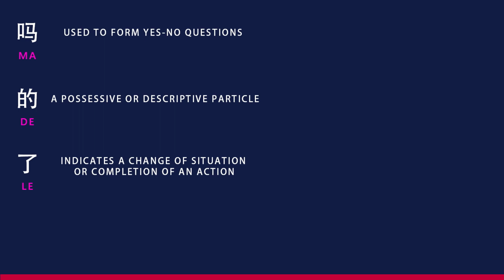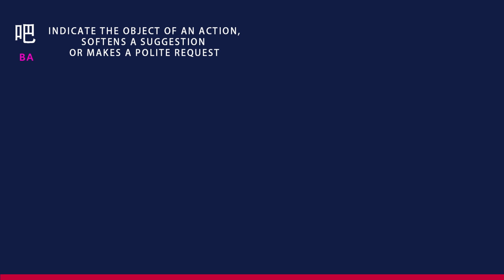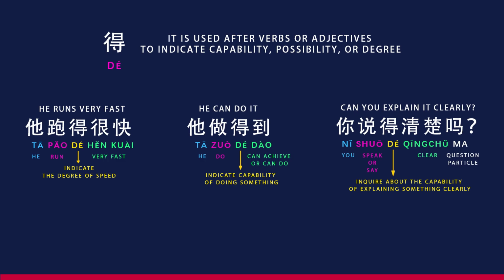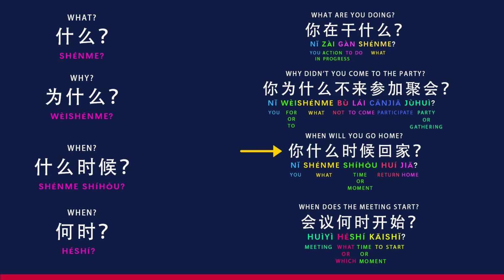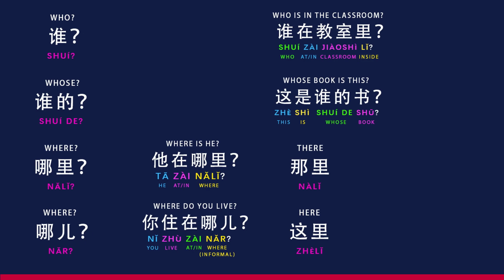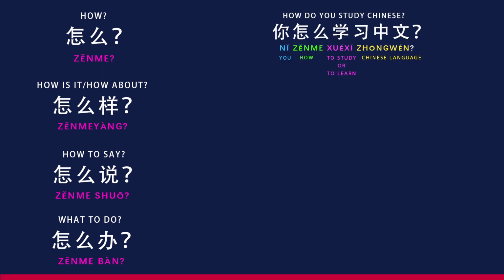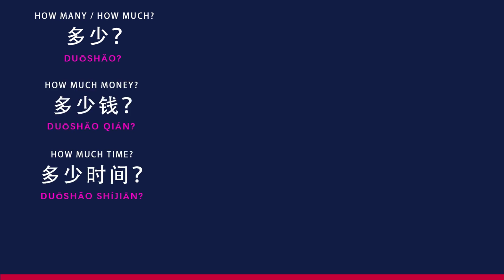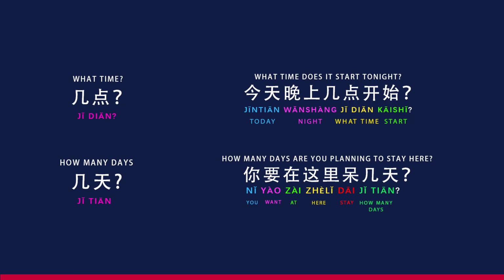🌟Mandarin Chinese Mastery Course: Exploring Particles and Interrogative Expressions 📘🗣️ ~ Lesson 8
🌟 Embark on an enlightening journey through the fascinating realm of Chinese particles and interrogative words in our latest lesson! 📘🔍 In this insightful exploration, we unravel the nuances of essential particles, addressing feedback on their usage. Venture into the realm of Chinese interrogative words, discovering the answers to questions like What? Why? When? Join us in deciphering the intricacies of Who? Whose? Where? Here? There? Gain clarity on How? How is it/How about? How to say? What to do? Delve into the mysteries of What happened? What kind/Sort of? Learn the art of inquiring about quantity with How many? How much? How much money? How much time? How far? Conclude this enriching journey with insights on What time? How many days? 🌐✨

🔍 What's Inside:
🌟 Particle Exploration: Embark on an illuminating exploration of essential Chinese particles, unraveling their functions and nuances in language usage.
🌐 Interrogative Words: Delve into the world of Chinese interrogative words, mastering the art of asking questions with precision. Explore What? Why? When? Who? Whose? Where? How? What happened? What kind/Sort of? How many? How much? How much money? How much time? How far? What time? How many days?
🤔 In-depth Insights: Gain profound insights into the subtleties of each interrogative word, providing clarity on their applications and usage in diverse contexts.
🎓 Practical Examples: Immerse yourself in practical examples that simulate real-life conversations, empowering you to confidently inquire and express yourself in Mandarin.

🎓 Why Watch?
Tailored for beginners, this lesson offers a deep dive into essential conversational skills. Whether you're gearing up for a trip or expanding your language prowess, these insights will elevate your Mandarin proficiency.

🚀 Level Up Your Learning:
Ready to enhance your Mandarin skills further? Engage with the lesson, practice with examples, and join us on this exciting language learning journey.

🌟 Let's Learn Together:
Share your progress, ask questions, and connect with fellow learners in the comments. Your feedback fuels our passion for teaching!

📚 Explore Previous Lessons:
Missed our foundational lessons? Catch up on earlier essentials!

Chapters:
00:00 🚀 Introduction
00:24 🎉 Exploring Particles
02:21 🔄 Addressing Feedback about the use of '了'
03:01 🕰️ Exploring Particles Part 2
05:42 🔮 Chinese Interrogative Words: What? Why? When?
08:51 🌟 Who? Whose? Where?, Here and There
11:49 🌐 How? How is it/How about? How to say? What to do?
13:30 🌐 What happened? What kind/Sort of?
14:27 🤔 How many? How much? How much money? How much time? How far?
16:16 ⏰ What time? How many days?
17:18 🎓 Conclusion and Important Advice
18:10 🌟 Outro

Ready to dive in? Press play, and let's unravel the beauty of Mandarin together! 🇨🇳🔗✨